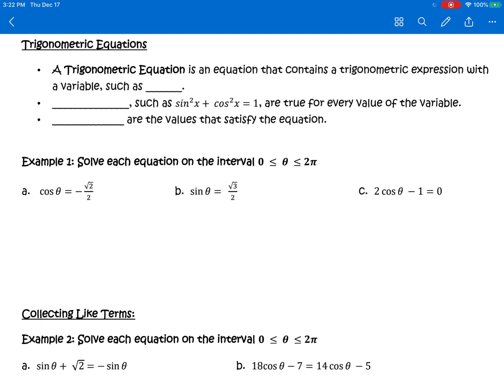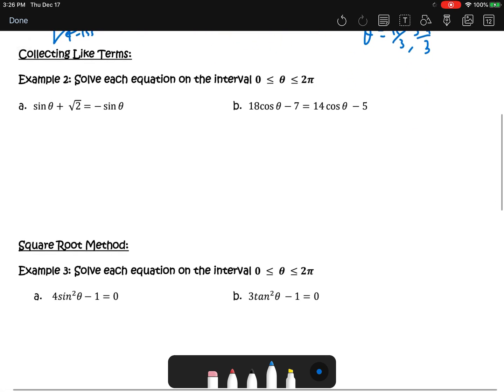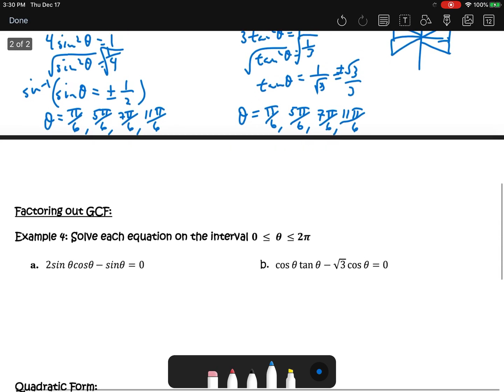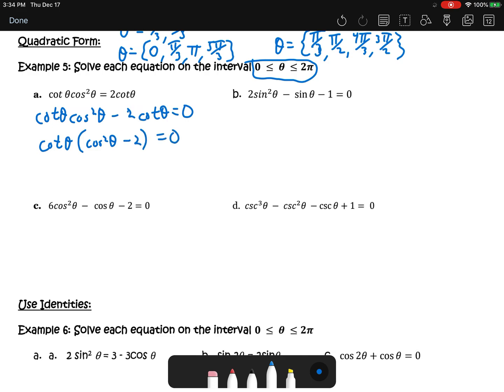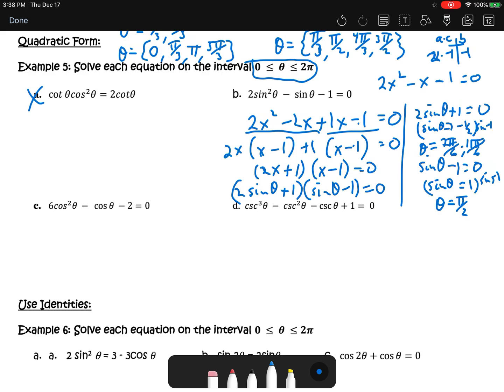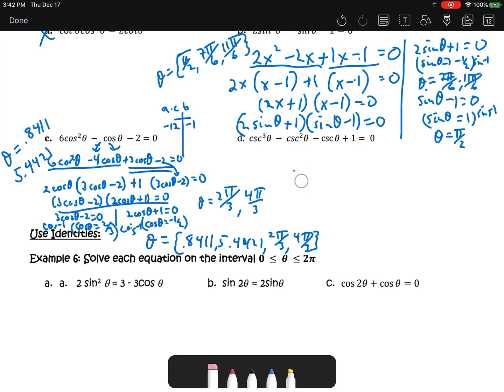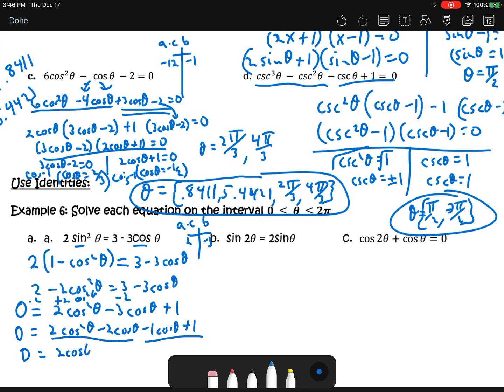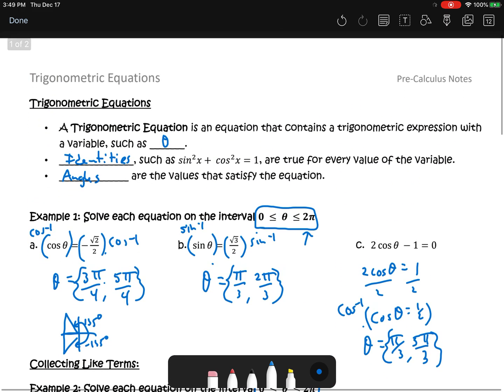Trigonometric Equations video